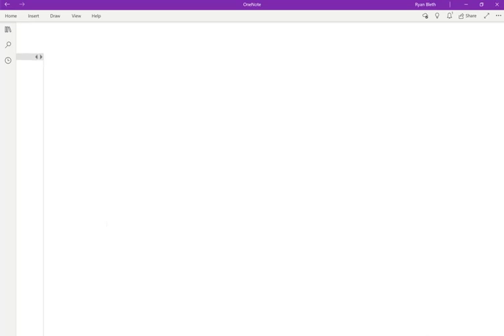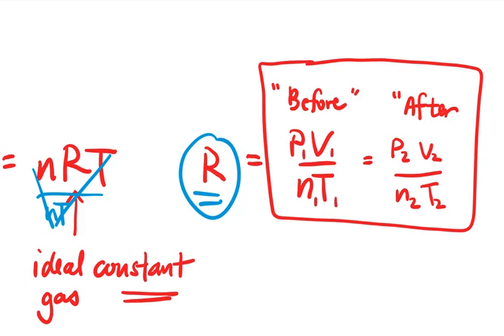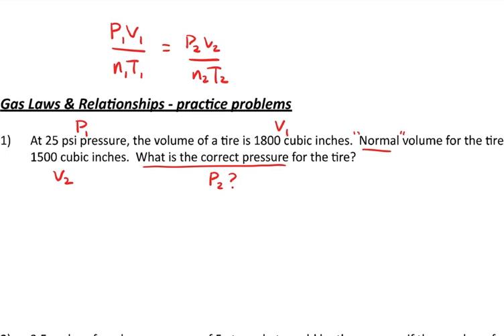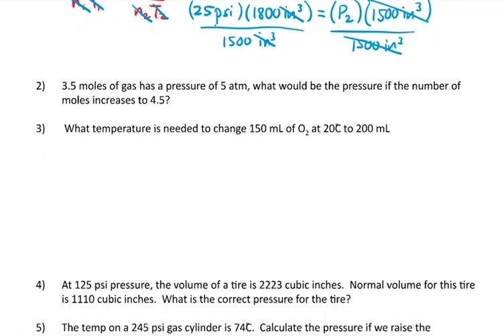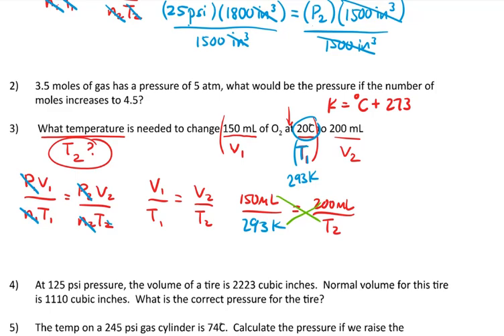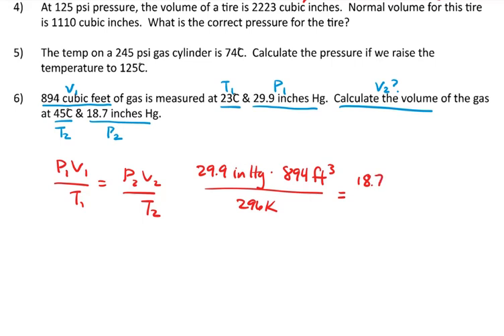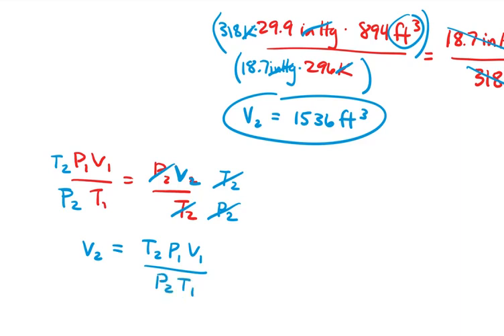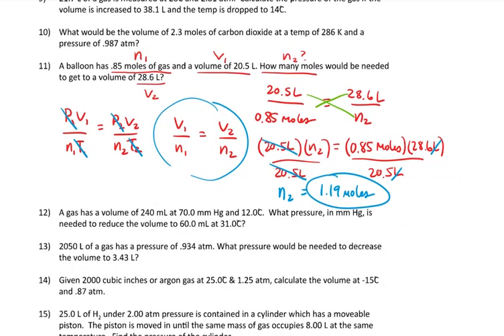Gas Laws & Relationships